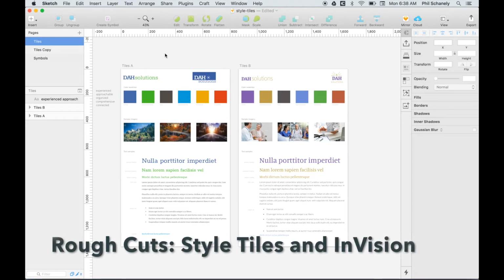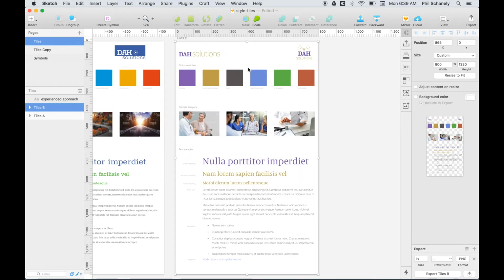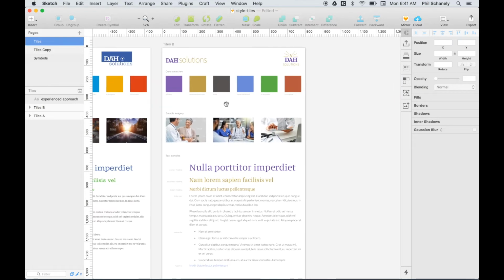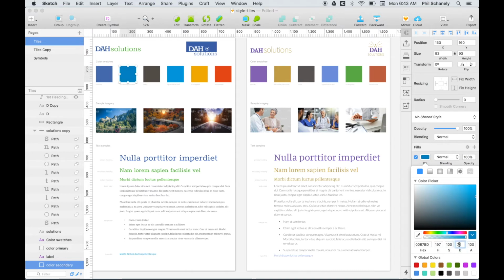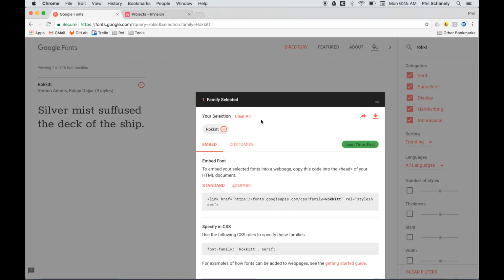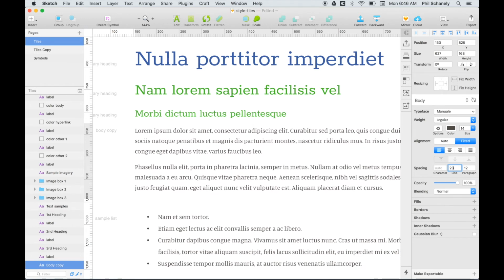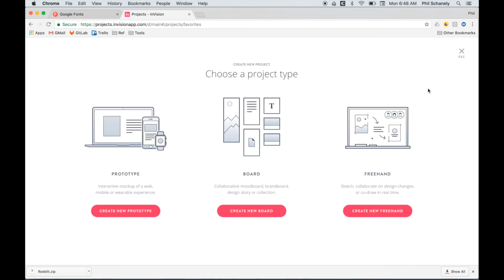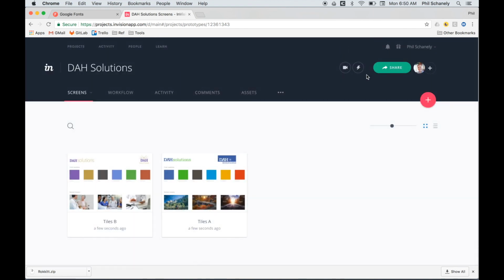Rough Cuts: Style Tiles and InVision Sync